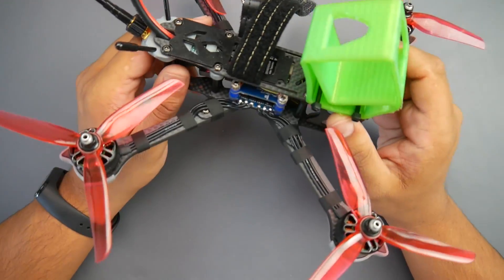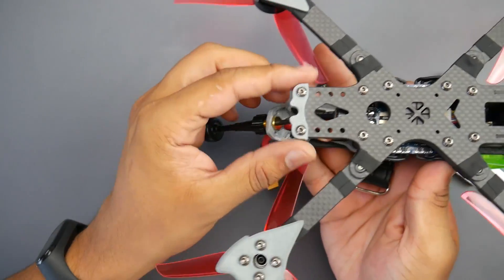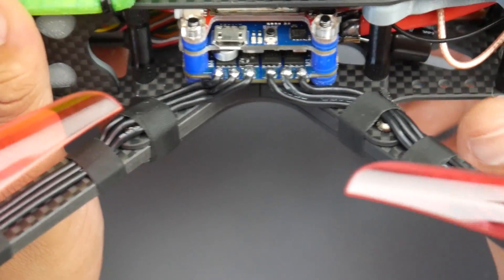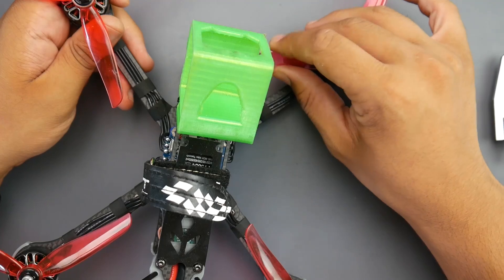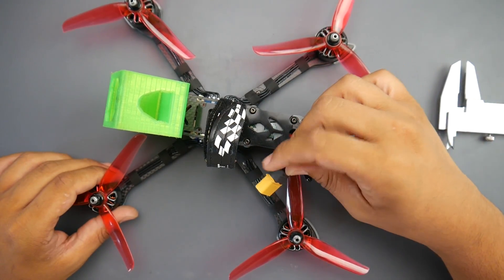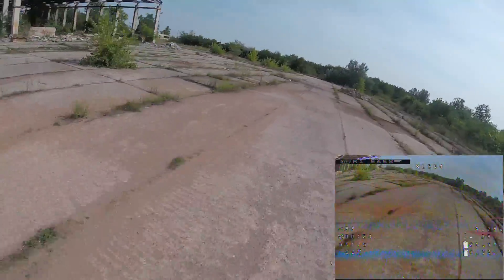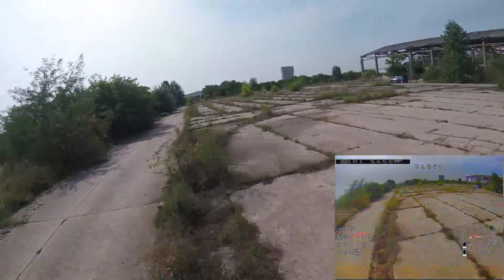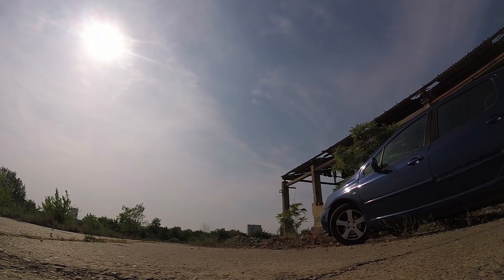ONE OF THE BEST 6S BNF FPV Freestyle Drones // iFlight Nazgul5 Full Review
25km Range on these awesome VTX's

ID:  dj2938hd298hflahsknckdfhsidufh9398